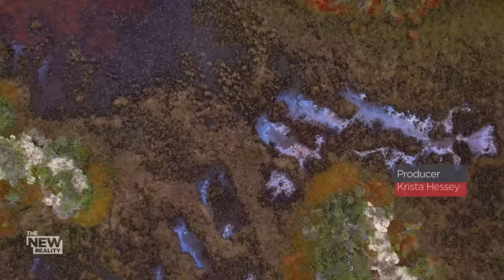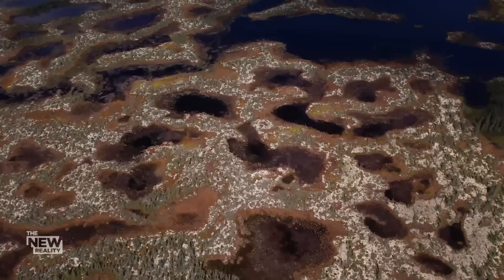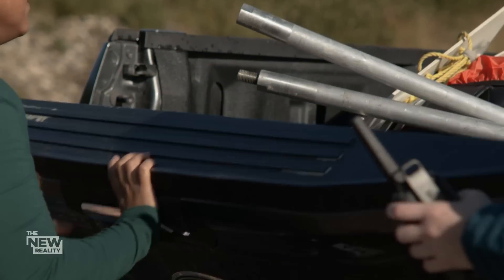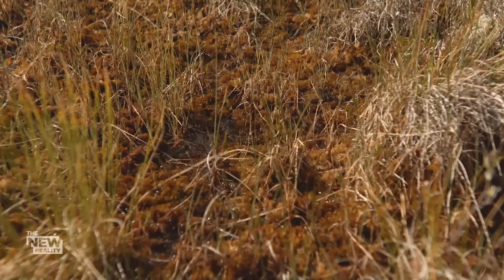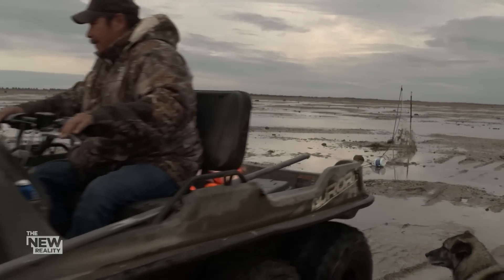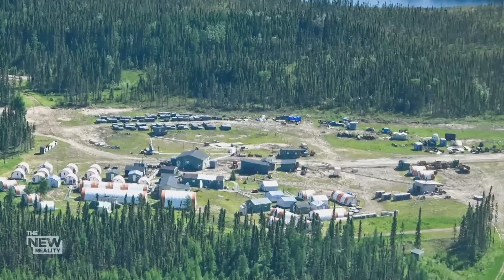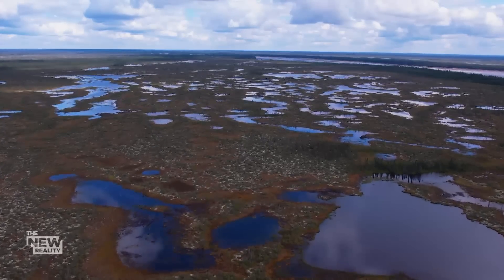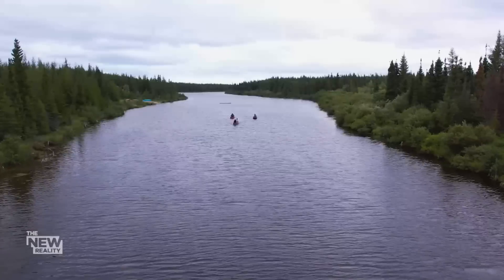The power of peat: Canada's secret weapon against climate change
Scientists call them Canada's Amazon Rainforest, and they could be at risk. Peatlands are ancient ecosystems that cool the planet by absorbing carbon dioxide from the atmosphere, trapping it deep underground.

A quarter of peatlands on Earth are found here in Canada, but some are under threat from potential mining developments aimed at creating technology for a greener future.

On this week’s episode of The New Reality, Krista Hessey got rare access to a stunning and remote region in Ontario’s far north, an area that could make or break Canada's climate goals.